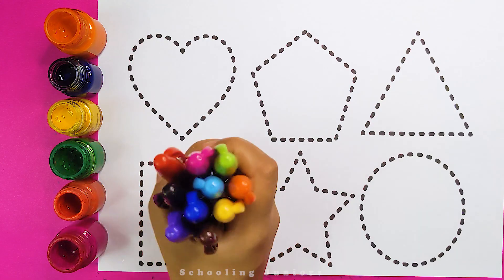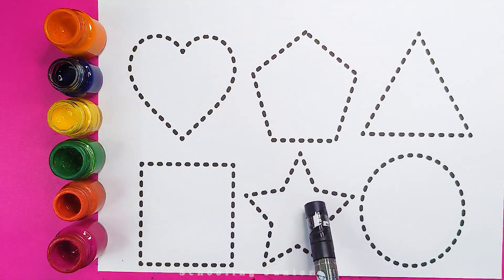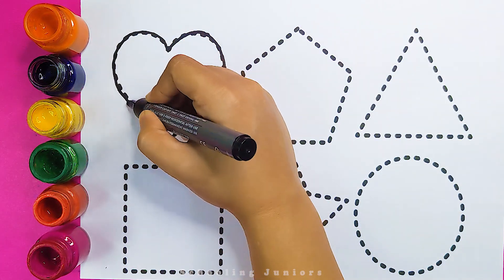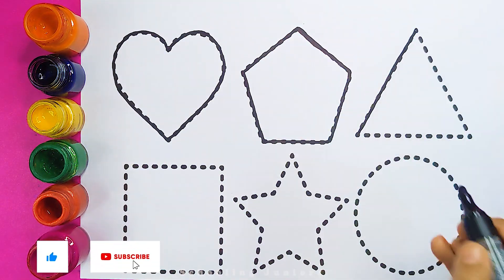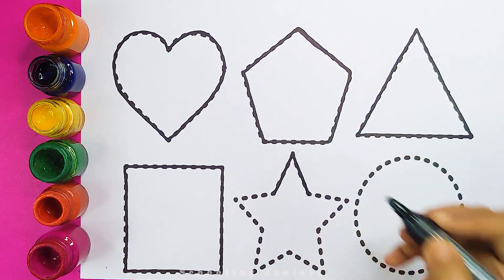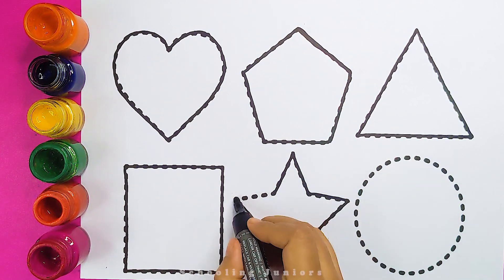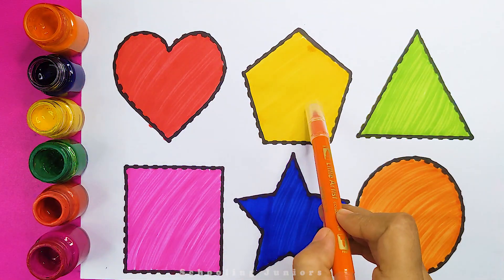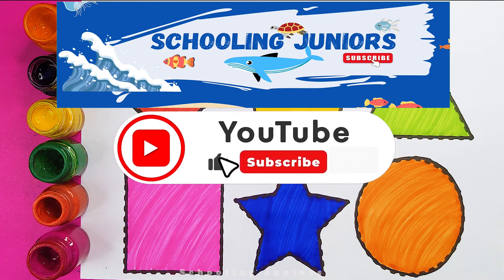Preschool Learning, Learn shapes for toddlers, Colors, Educational videos for Kids 2d shapes drawing